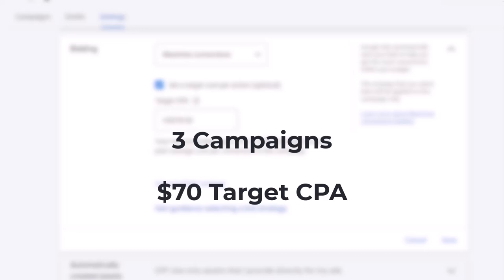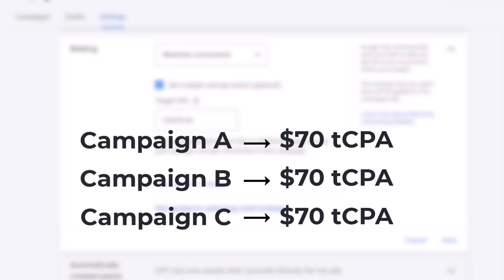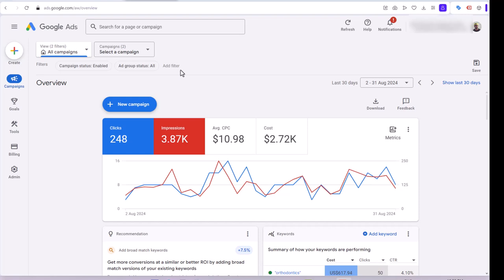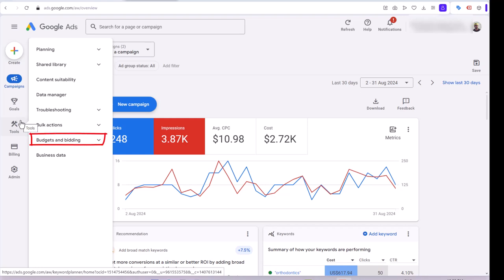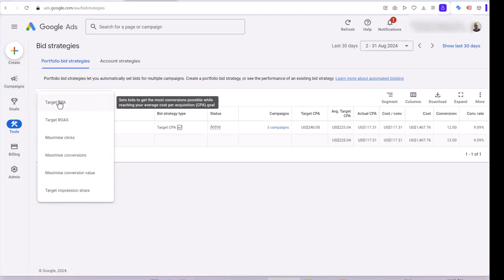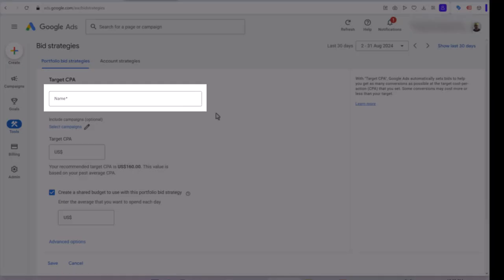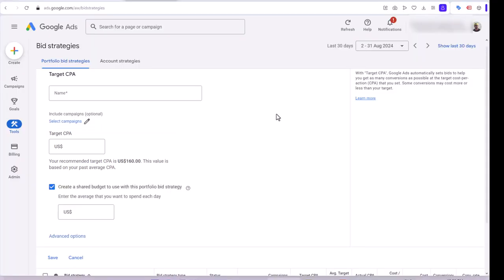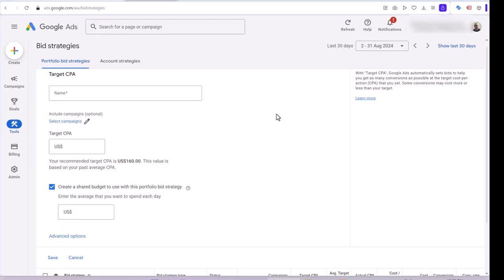Portfolio Bid Strategy in Google Ads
Learn how to streamline your performance targets in Google Ads across multiple campaigns using portfolio bid strategy.